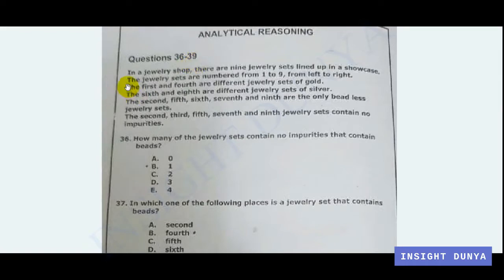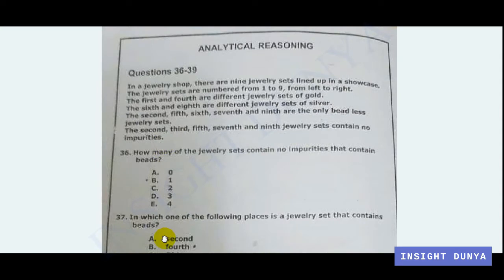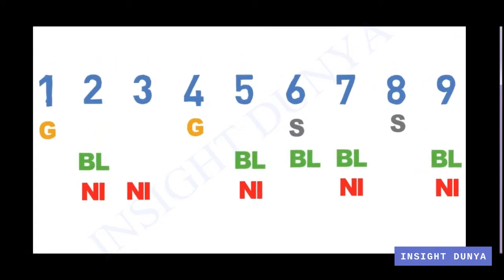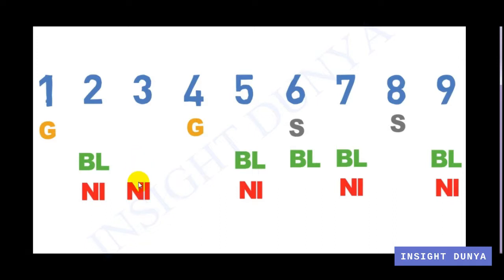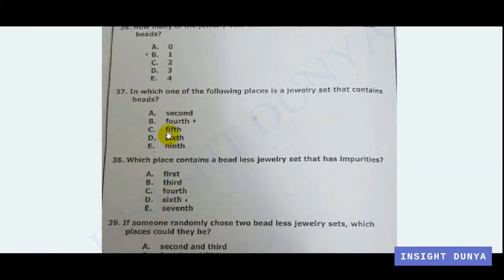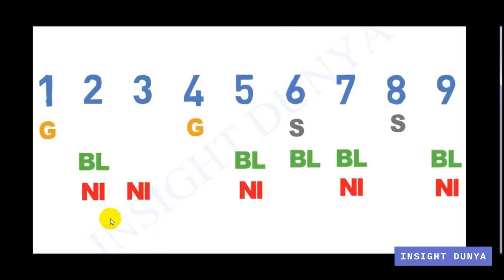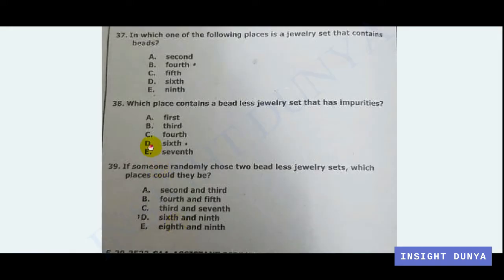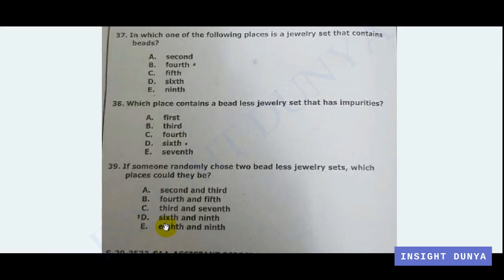Analytical Reasoning , Analytical Reasoning Tips and Tricks , Analytical Reasoning Solved Question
Analytical Reasoning questions are an  inevitable part of most of the job tests.
Mastering analytical reasoning and integrated reasoning questions increase ones chance of scoring high in the test. This video has a solved Analytical Reasoning Question taken from the NTS test for the post of Assistant Director.

analytical reasoning nts , analytical reasoning tips and tricks , analytical reasoning tips and tricks in urdu , analytical reasoning questions , analytical reasoning nts gat urdu tutorial ,  analytical reasoning study smart ,  analytical reasoning